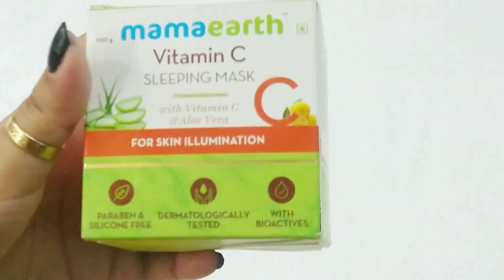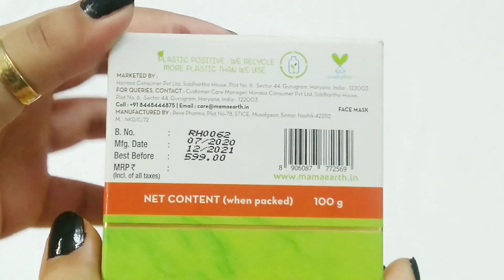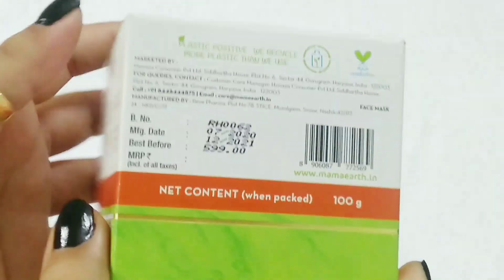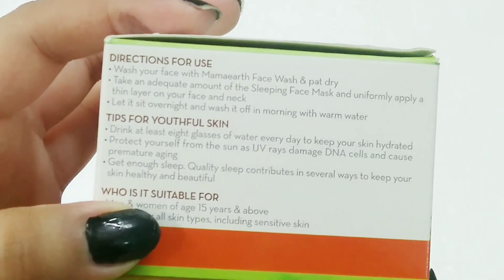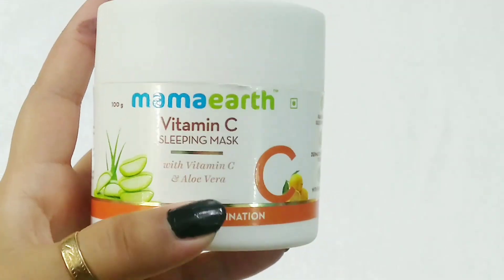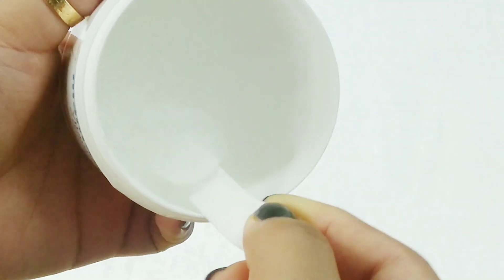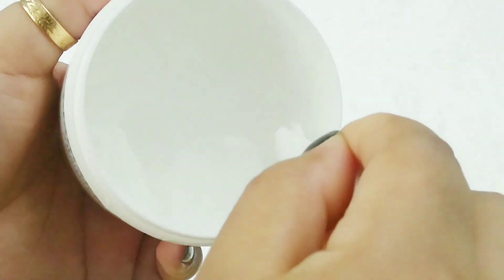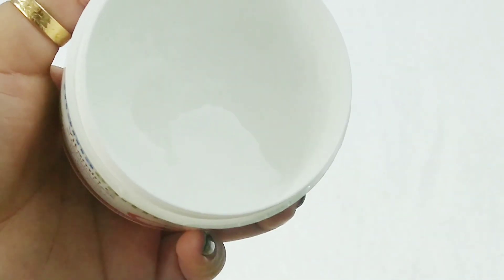MAMAEARTH VITAMIN C SLEEPING MASK/ MY HONEST REVIEW/ WORTH BUYING?